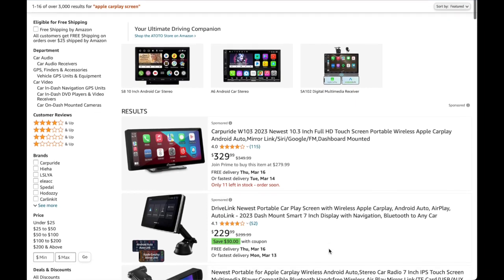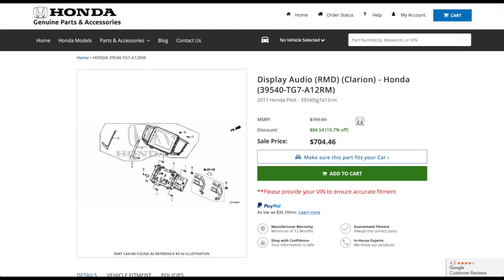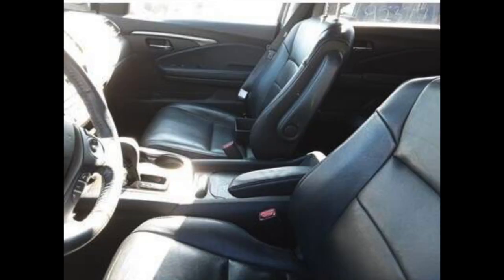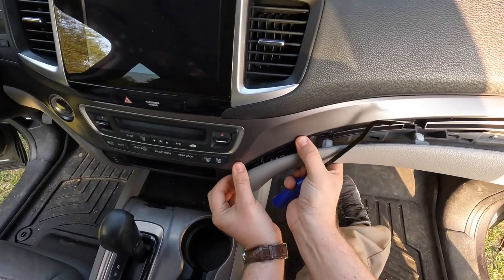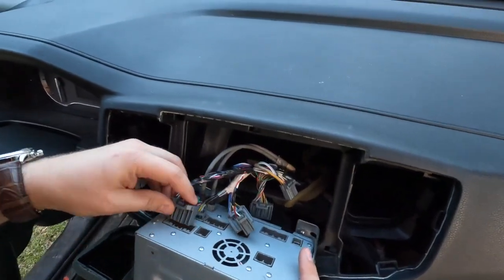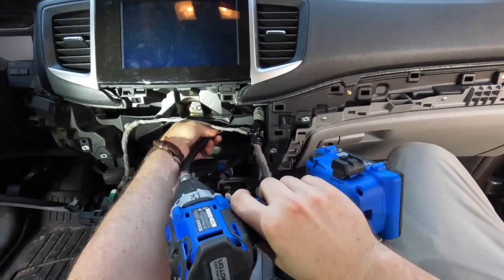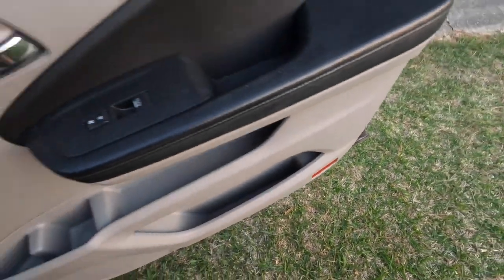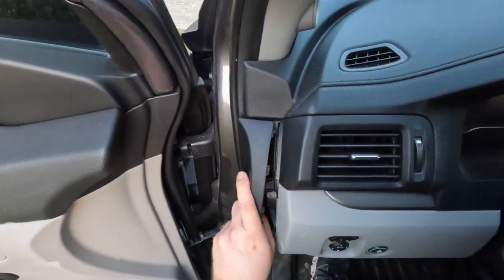Let's install Apple Car Play - Honda Pilot 2016 EXL (Step by step)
Tools:
Trim Removal Tool
Right Angle Drill
Nut Driver Drill Bit (8mm)
Kobalt Drill
Fenix Flashlight

This happens to be my most popular video on YouTube. Surprisingly, I'm not a 'car guy,' but a beekeeper. If this video has been helpful to you in any way, I'd sincerely appreciate your support for my latest beekeeping video.

Part:
Original Equipment Manufacturer Number (OEM#): 39540-TG7-A12RM

After install:
You will be greeted with an anti-theft message. It will ask for a 5-digit code from Honda (do not call a local dealership!). The code is free! All you need to do is call Honda Technology Support 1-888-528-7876. Give them your VIN number (+ radio serial number) and they will give you the code.